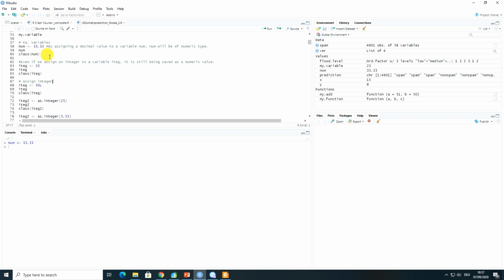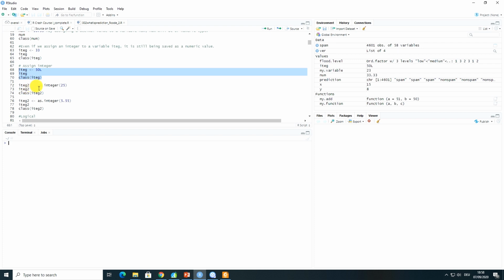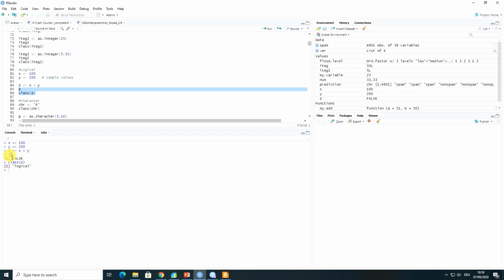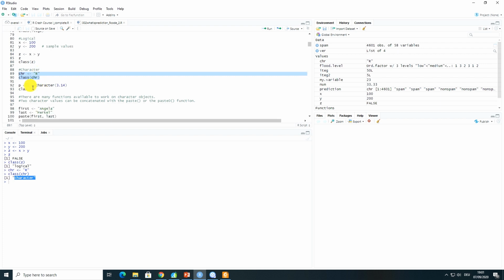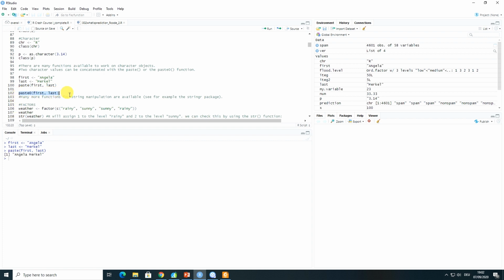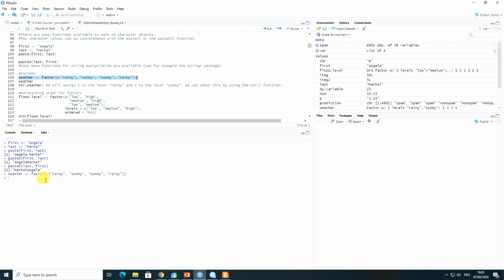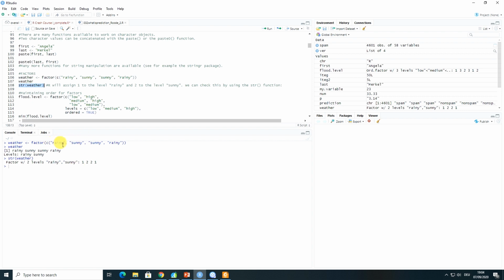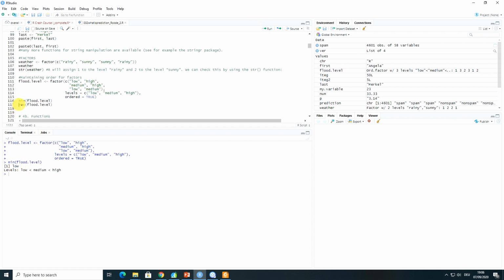Lab Overview of data types and data structures